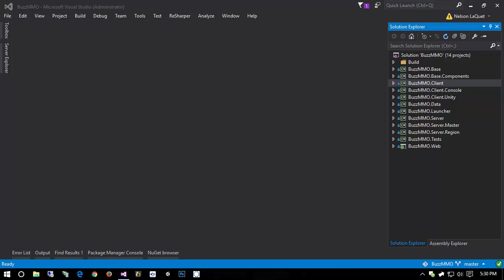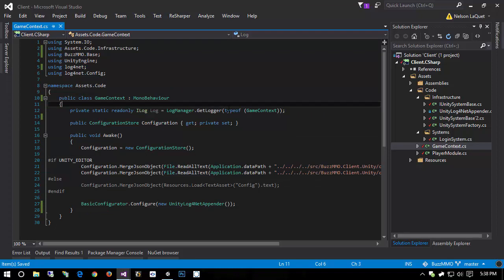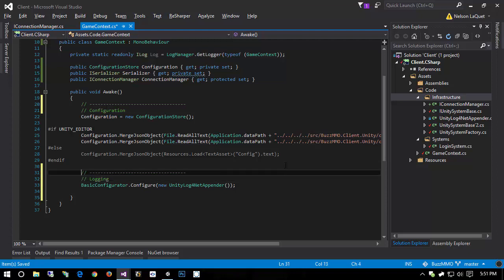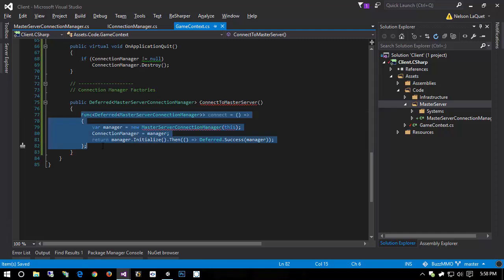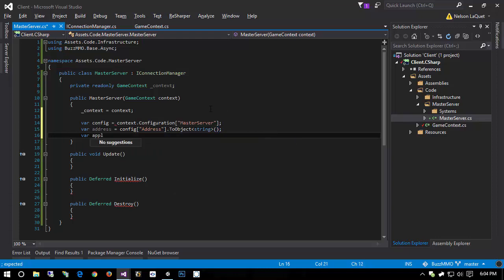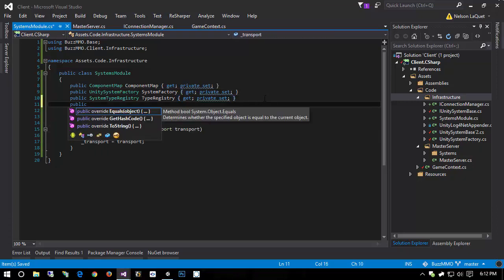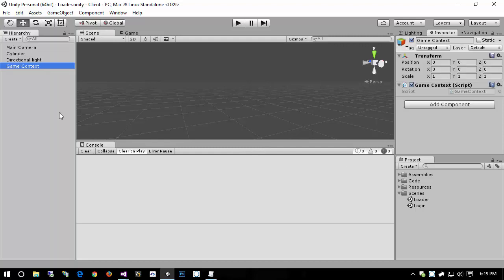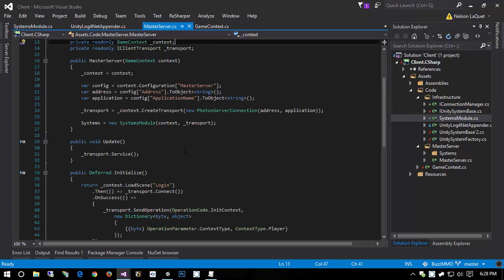🔴 Client Framework • Actor Framework • MMO Game Development with Unity • (Pt. 512)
Learn MMO Game Development with Unity - Actor Framework - Client Framework.

This video finishes out our client framework, and adds features to our systems code needed for our upcoming login system.